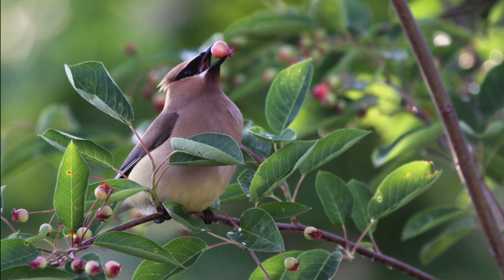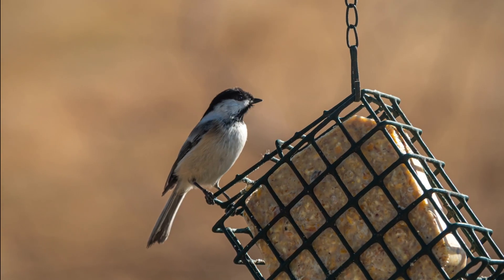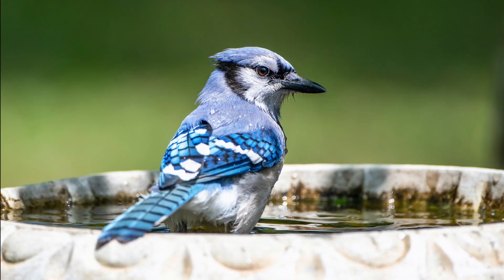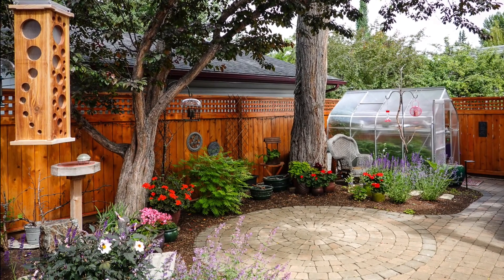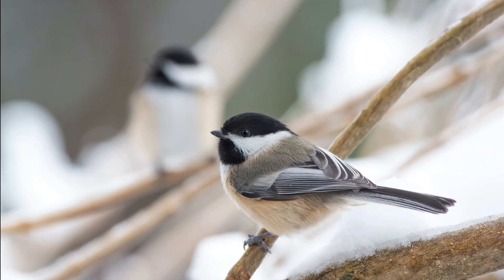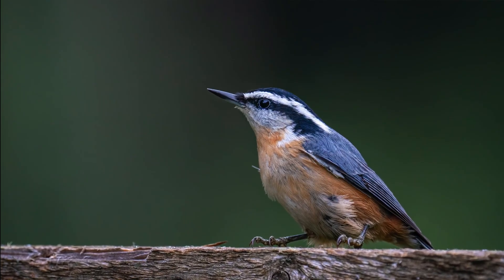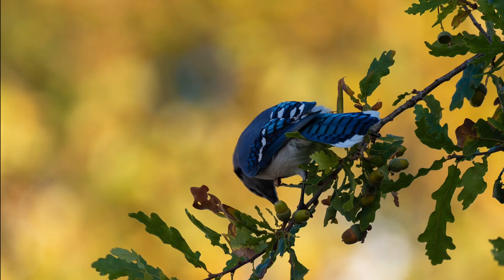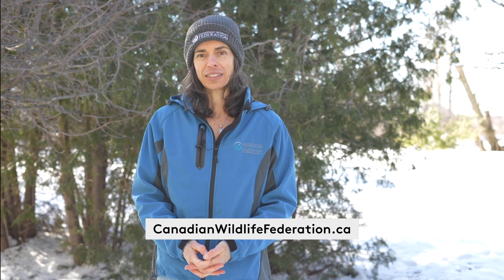Attract more 🐦 birds to your space with these 4 tips!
As winter ends many of us think of gardening! Watch as Education Specialist, Sarah Coulber explains the top 4 tips you can do to attract more birds to your space!